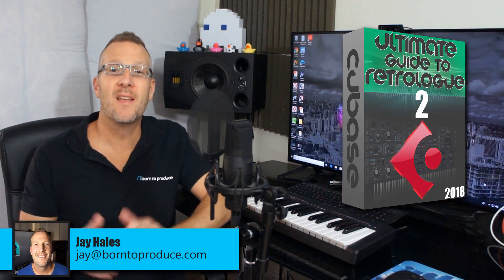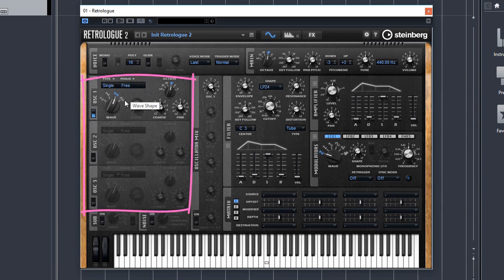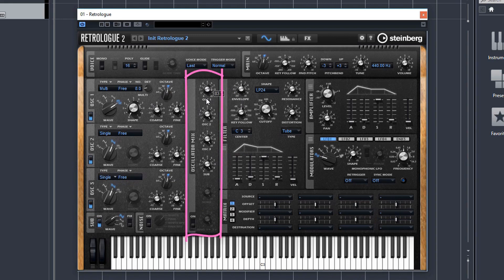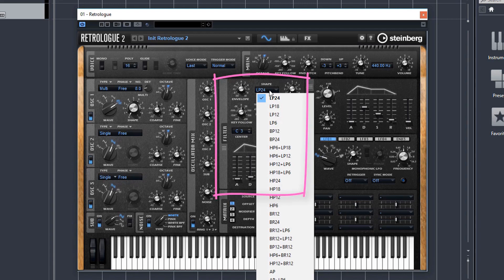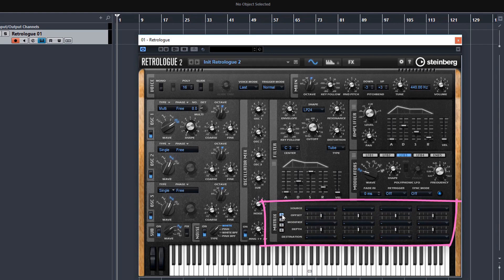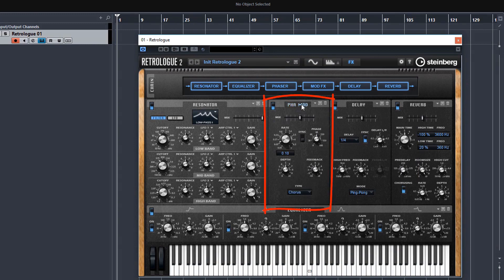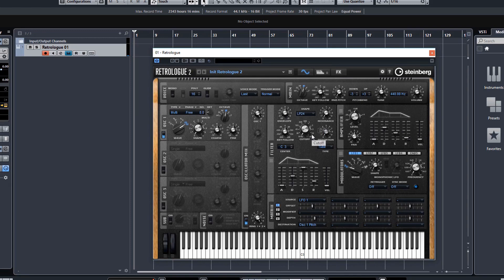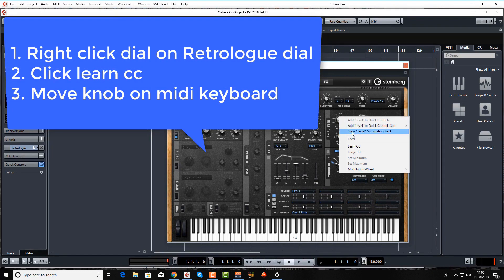Retrologue 2 Tutorial - Lesson 1 of 14 - Overview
This is an awesome new 14 lesson Retrologue 2 Tutorial Course from the guys at Born To Produce. You can check out the course in full
Born To Produce are the leaders in Cubase tutorials and have many 'Start To Finish' courses where you learn how to make a complete track, from nothing, right through to the final mix down and